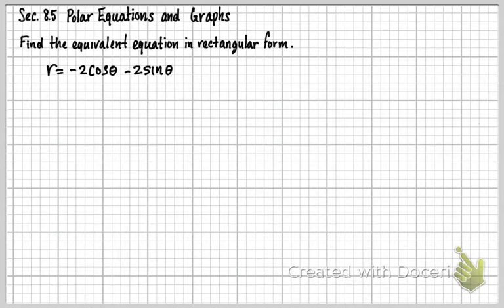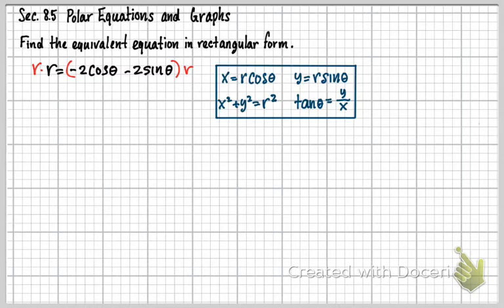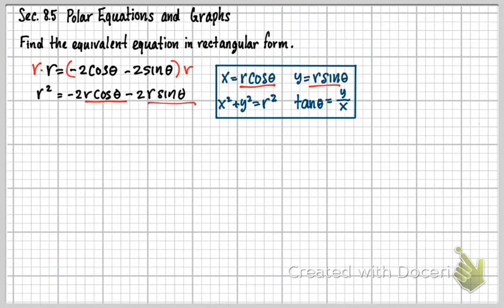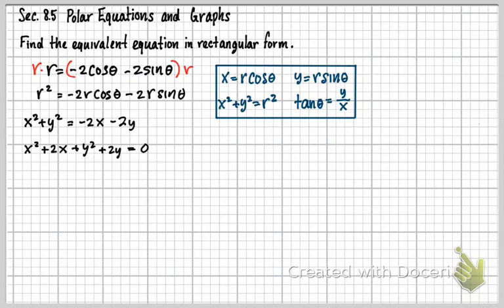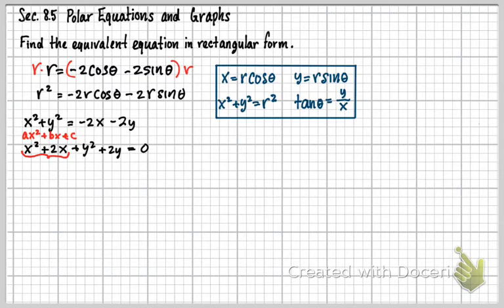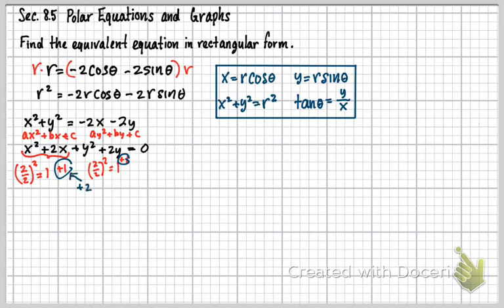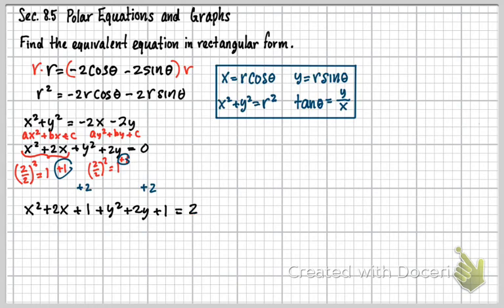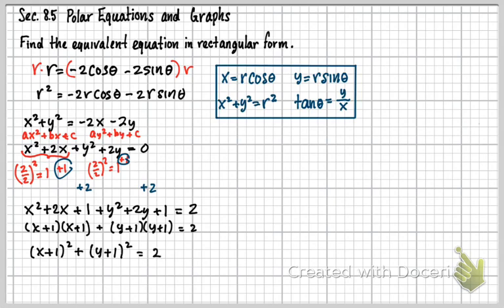MTH121-Sec. 8.5 Polar Graphs and Equations (Part 8)